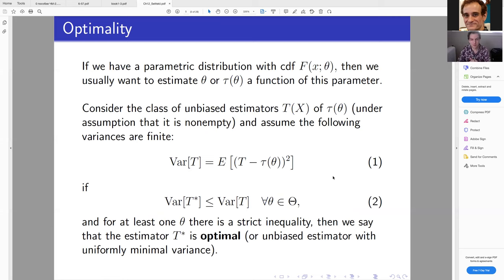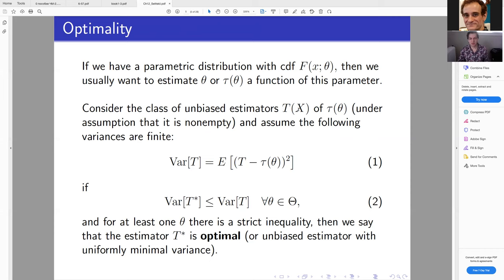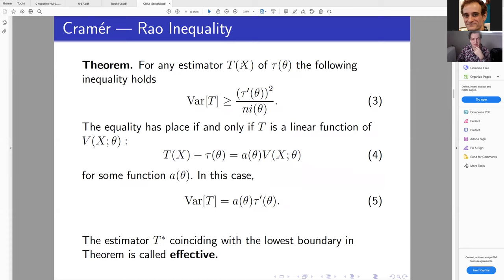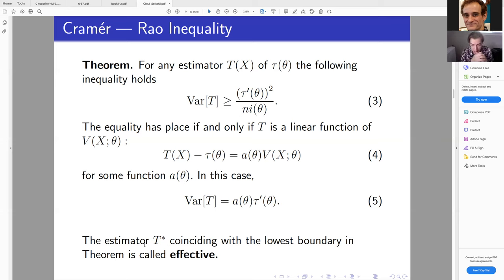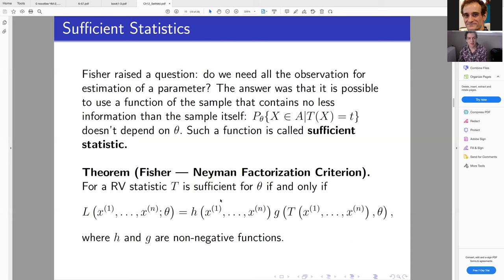Chapter 12: Generalized Linear Models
Presenter: ANTON SELITSKII